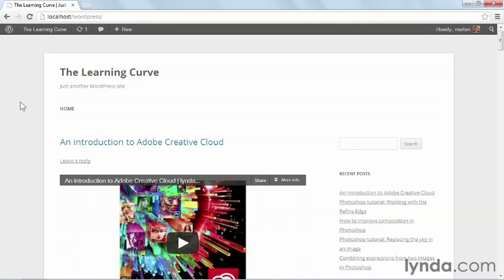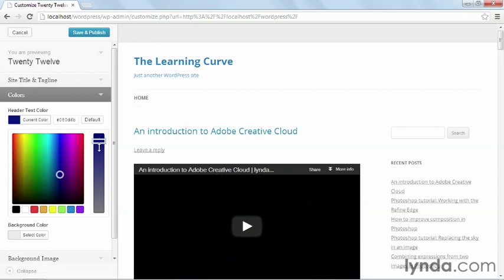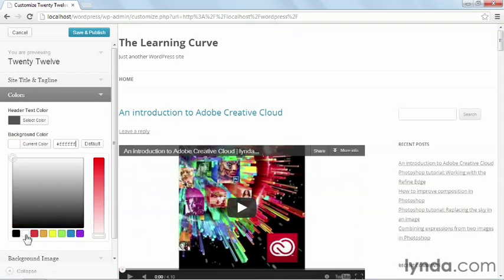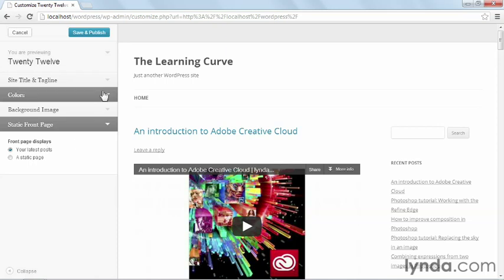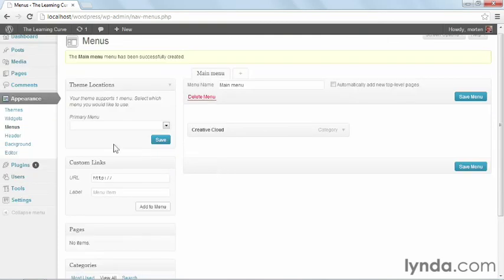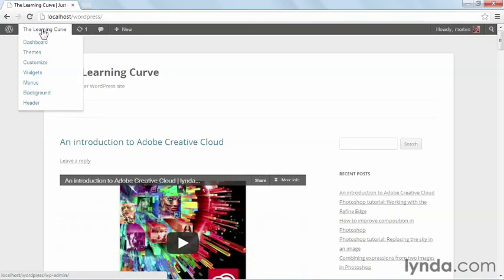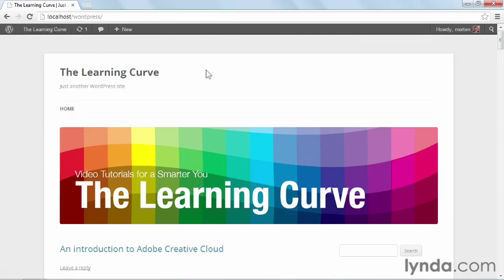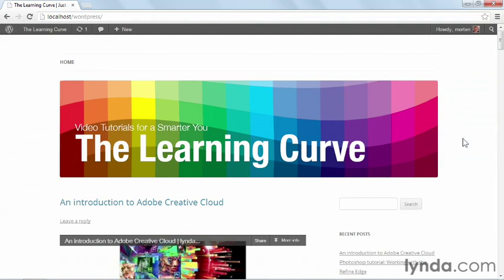2.2 - Basic theme customization.mov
2.2 - Basic theme customization.mov